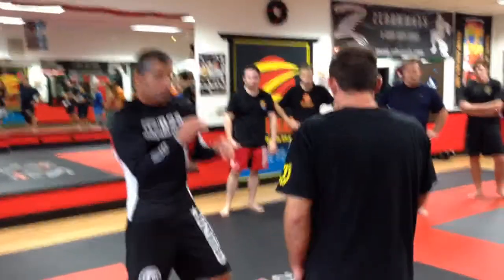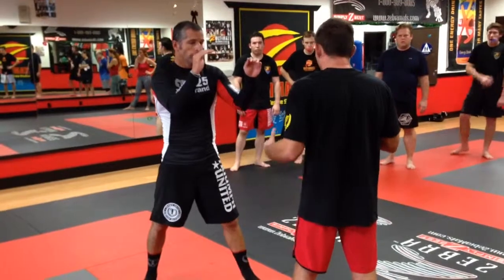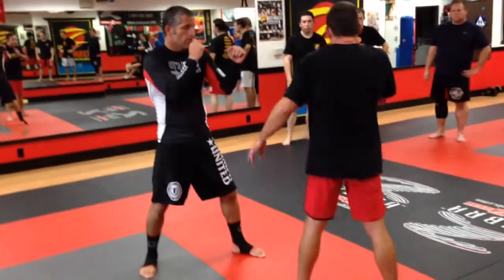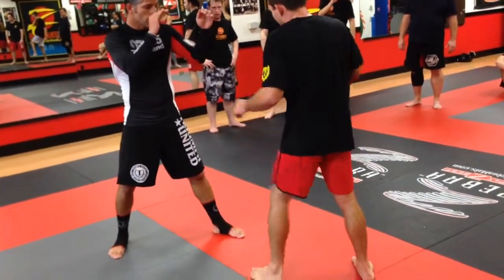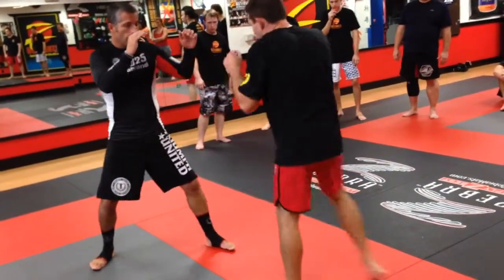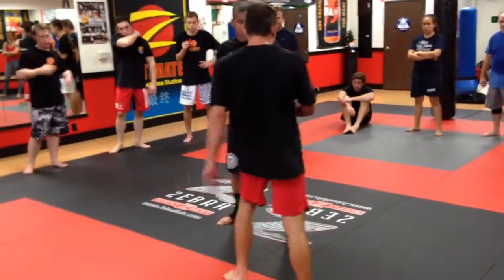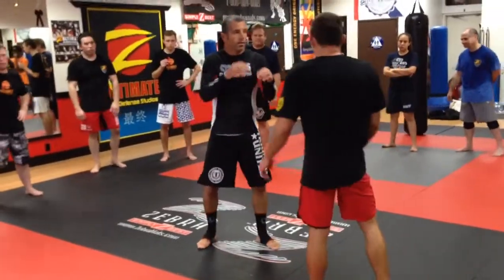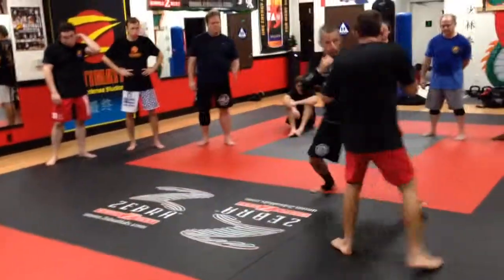Muay Thai Drills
Muay Thai Kicking With Coach Scott McCamish Checkmat Brown Belt BJJ